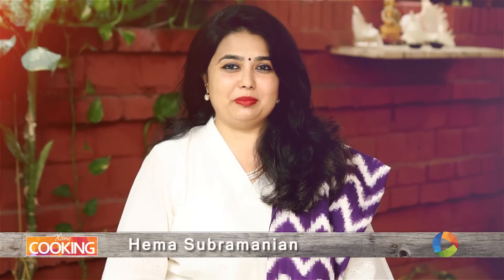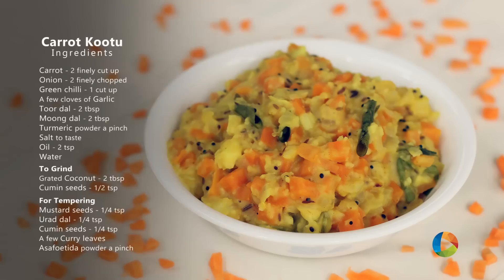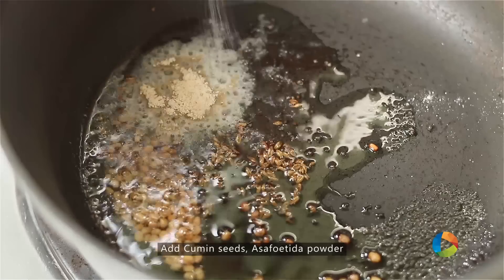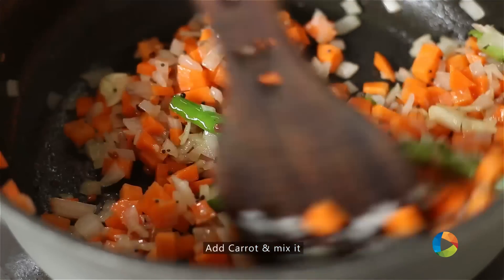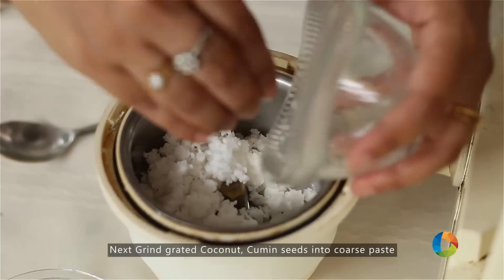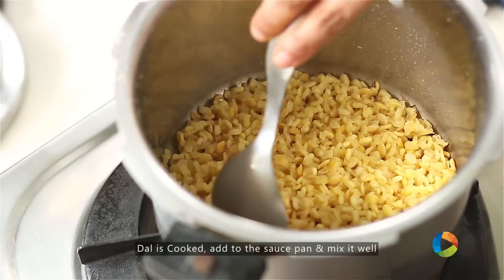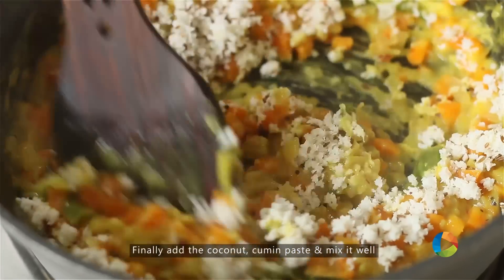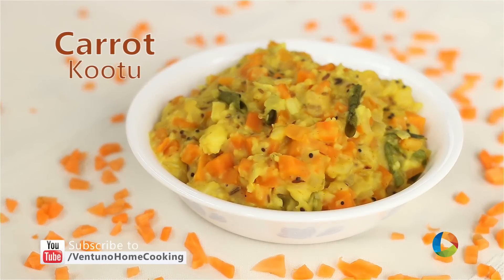South Indian style - Carrot Kootu (Carrot Dal gravy) | Ventuno Home Cooking - VEGAN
Carrot Kootu Recipe - VEGAN
Ingredients

Carrot - 2 finely cut up
Onion - 2 finely chopped
Green chilli - 1 cut up
A few cloves of Garlic
Toor dal - 2 tbsp
Moong dal - 2 tbsp
Water

For Tempering
Asafoetida powder a pinch

Method:
1. First step is to pressure cook the Toor dal, Moong dal by adding 1 glass of water.
2. Heat Oil in a pan, add Urad dal, Mustard seeds, Cumin seeds, Asafoetida powder, Onion, Green chilli, Curry leaves, pounded Garlic & sauté it.
3. Once the onion turns transparent add Carrot, Salt, Turmeric powder & mix it.
4. Now add little Water to cook the carrot.
5. Next Grind grated Coconut, Cumin seeds into coarse paste. Note - Don't add any water while grinding.
6. Now add Cooked dal to the sauce pan & mix it well. Its little thick, so dilute it with a little water & let it cook for 2 minutes.
7. Finally add the coconut, cumin paste & mix it well.
8. Carrot Kootu is done serve it with hot rice.